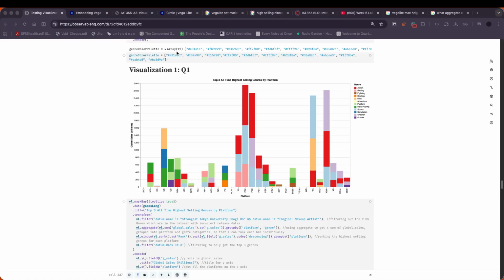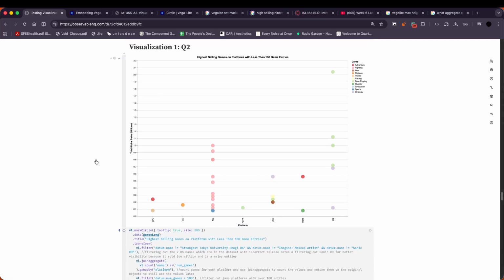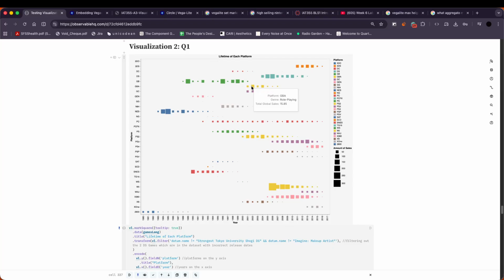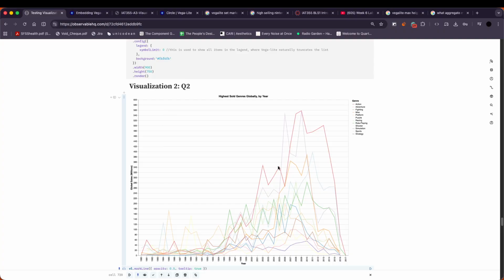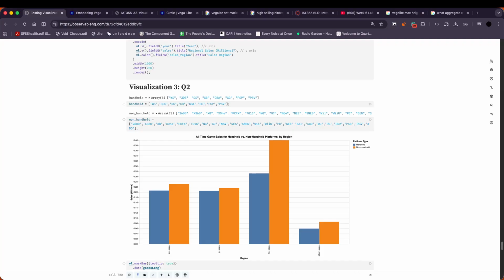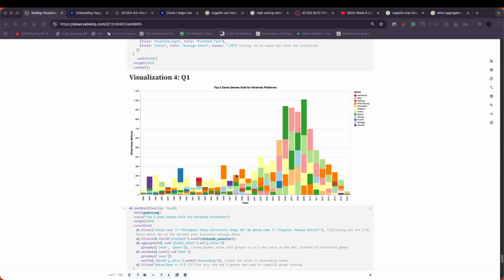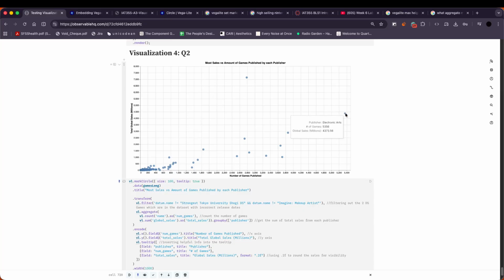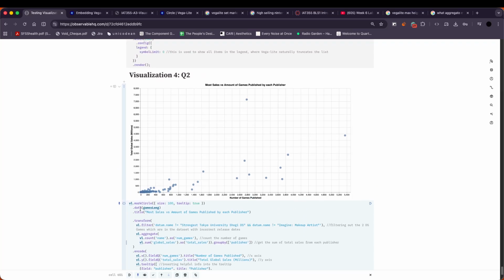IAT355 Assignment 3 Submission